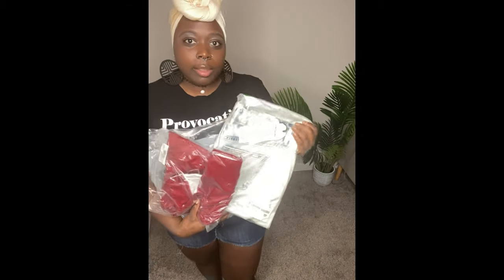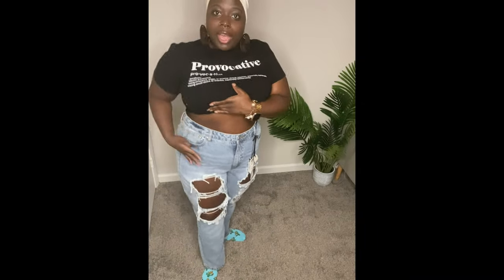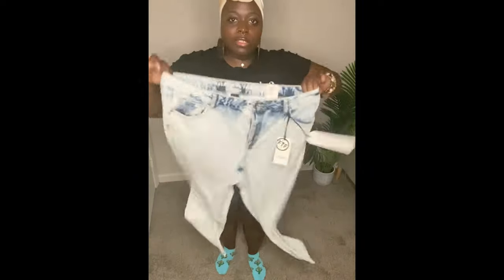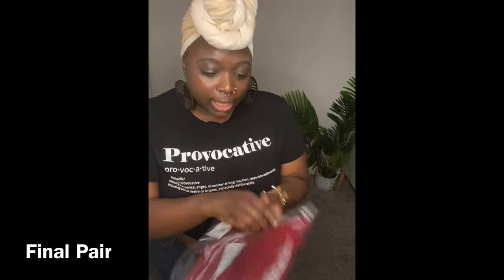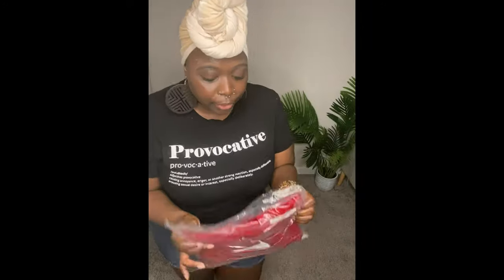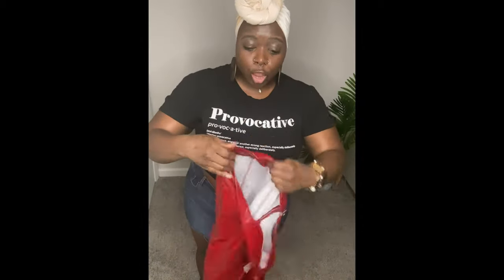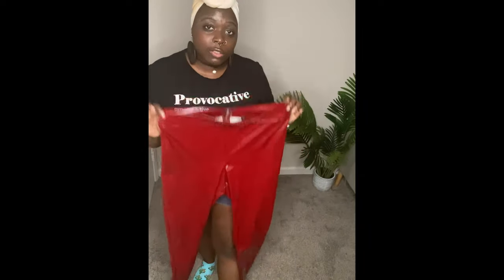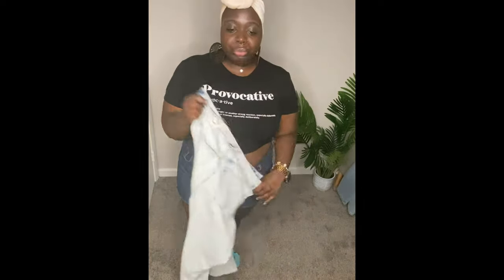Mini Fashion 2 Figure Try on Haul [Size 16] + Drink w/Me 🥃😜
Hi Loves 💛! Welcome Back 🤗 or Welcome ❤️. Today I am dropping a Mini Fashion 2 Figure Haul. I can’t wait to style these pieces. I had so much fun recording this haul, I’m sure y’all can tell 😂. I hope you guys enjoy this vldeo, I love ya 🖤.

These are not the exact same pairs that I tried on, but I tried to find you guys something similar, sorry 😓

Malecon by Soyb & Amine Maxwell